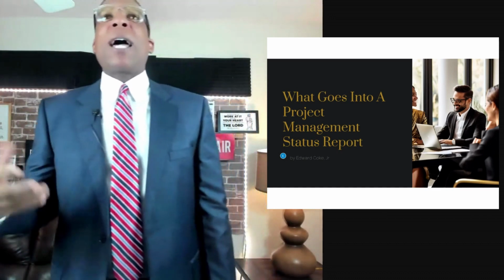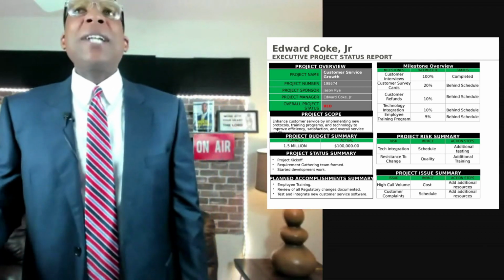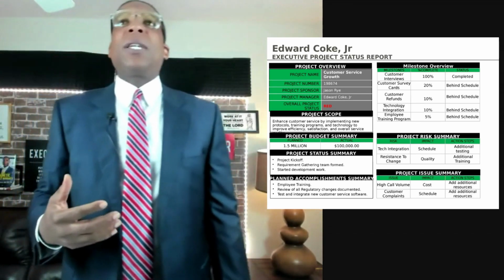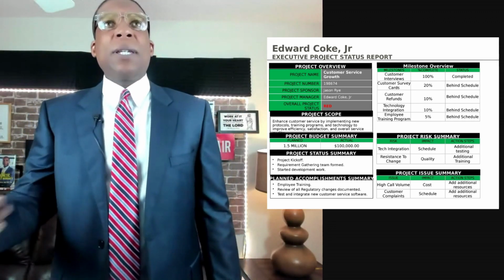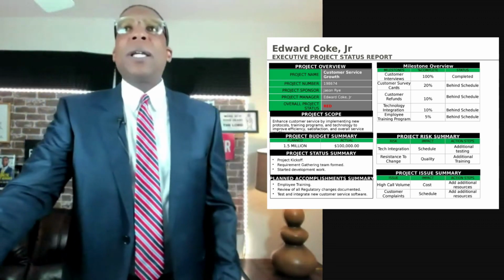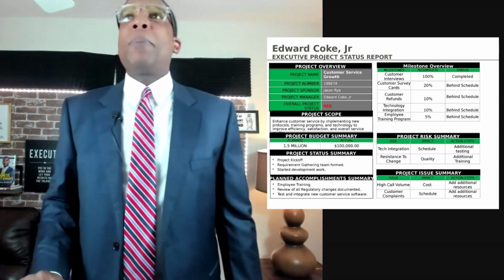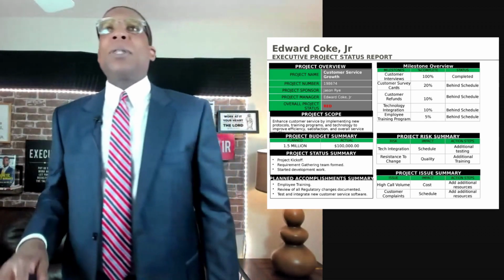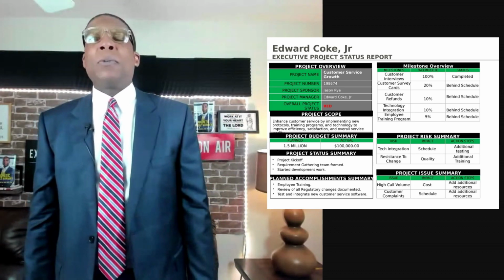What goes into a project management status report| DEEP DIVE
📢 Ready to Master Project Status Reports? Dive into this empowering guide with me, Ed! We're uncovering proven strategies and insights that will transform your approach to project management. Whether you're prepping for your CAPM certification or looking to thrive in a bully-free work environment, this video is your key to success.

🔥 In this video, you will learn:
- How to create effective executive project status reports.
- The difference between executive and team status reports.
- Essential components like project overview, scope, budget, milestones, risks, and issues.
- Tips for assertive communication when addressing executives.
- How to build a supportive network and empower your team.

Are you ready to say NO to confusion and YES to clarity? Watch now and transform from a novice to a project management pro!

CHAPTERS:
0:00 - Intro
1:29 - What Goes into a Status Report
2:39 - Project Overview
4:25 - Scope
7:07 - Plan Accomplished Summary
7:54 - Milestones
11:16 - How to Answer Questions You Don’t Know
14:01 - Project Risk and Issues
16:40 - Missing Elements in Status Report
19:20 - Do You Want the PowerPoint
20:18 - Outro
I AM HERE TO LISTEN-GOT QUESTIONS:
📚BOOKS I AM CURRENTLY READING:
INFORMATION COMING SOON

🧠 GROWTH-MINDSET
Which of these words will YOU choose to prevent YOU from having a successful Day, Week, Month, Year & Lifetime?

    ❌  YOU DON'T enough experience.
    ✅ You are going to take immediate action by taking project management courses, voluteering to work projects, and begin the process of mastery within Project Management and/or Agile

   ❌YOU DON'T  KNOW Where To Start.
✅ No, You do know where to start because you are here with me.

   ❌ YOU ARE afraid.
  ✅  No, You are choosing emotion over the FACTS that YOU GOT THIS.

Learn HOW to STOP 🛑USING THOSE WORDS.

Watch the video again, and again.